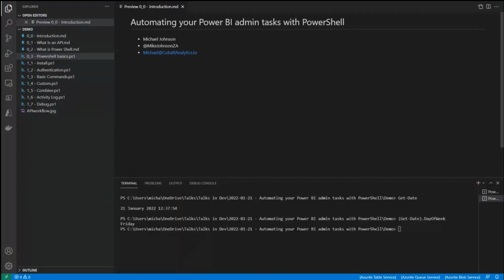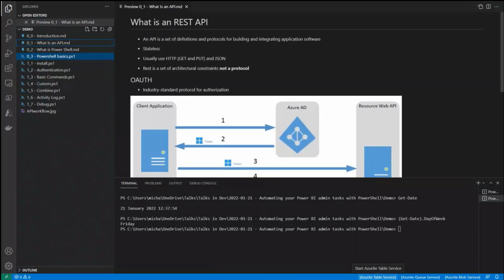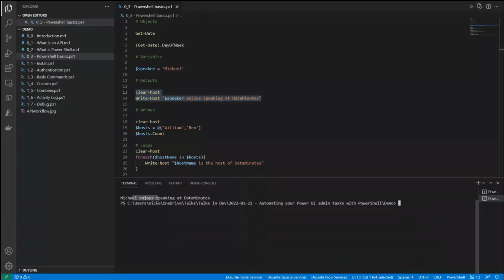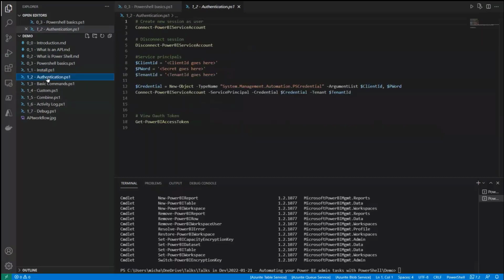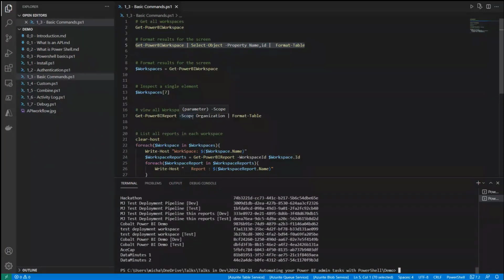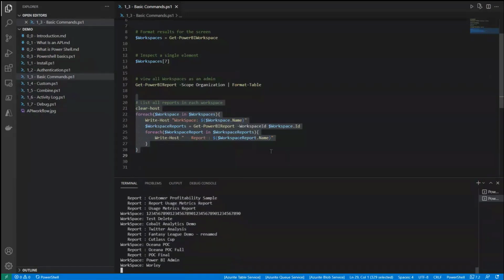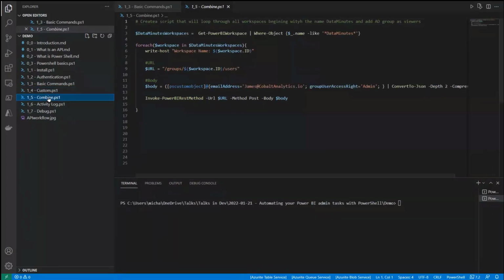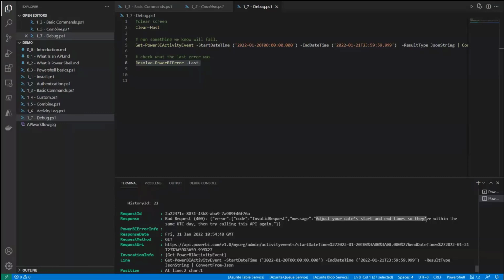Michael Johnson - Automating your Power BI admin tasks with PowerShell